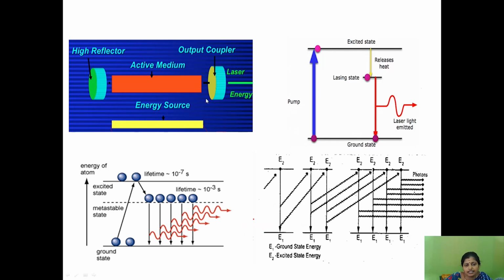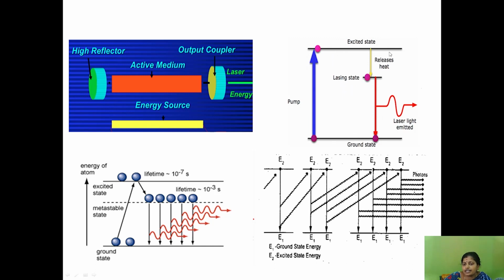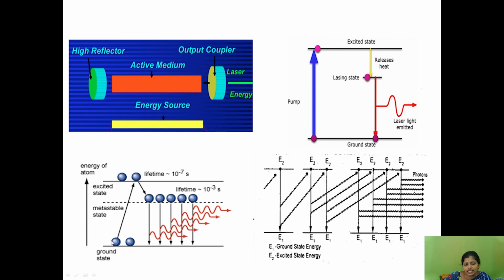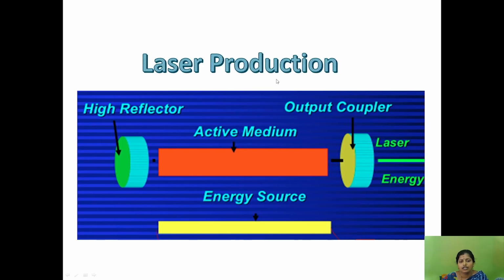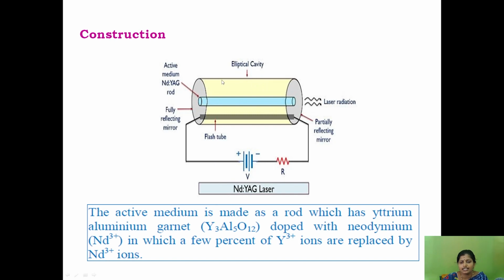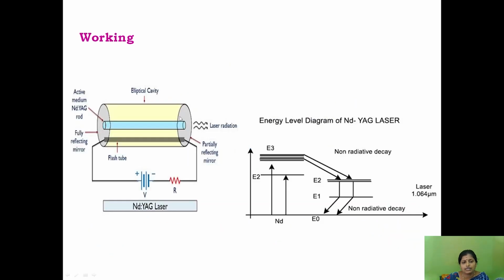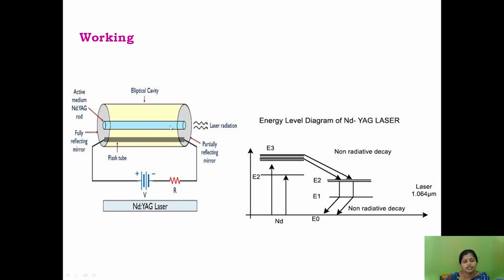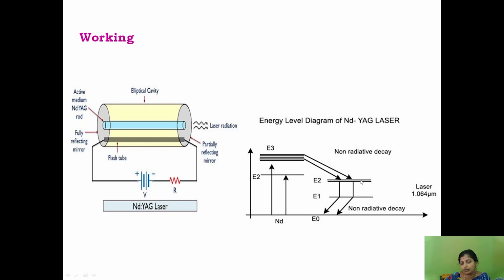Unit 3 - Laser - Lecture 3 Nd- YAG Laser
PH3151 - Engineering Physics - Laser